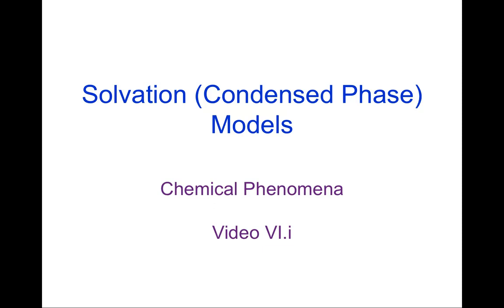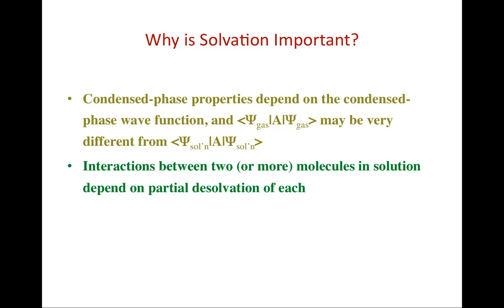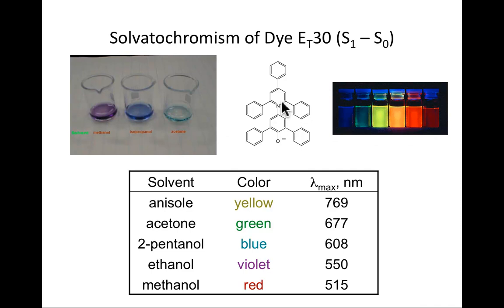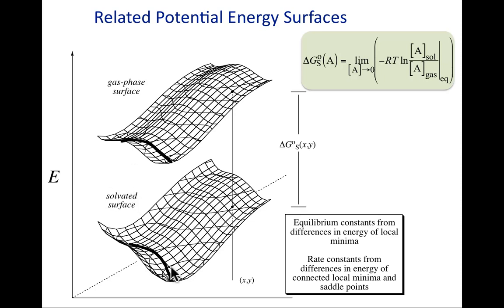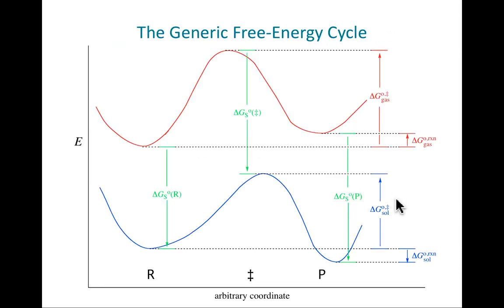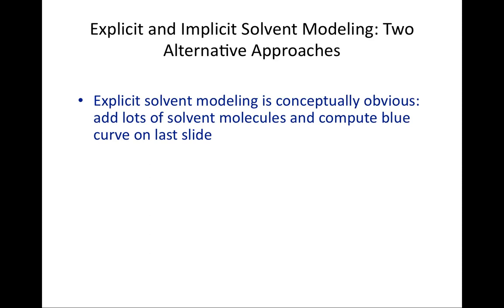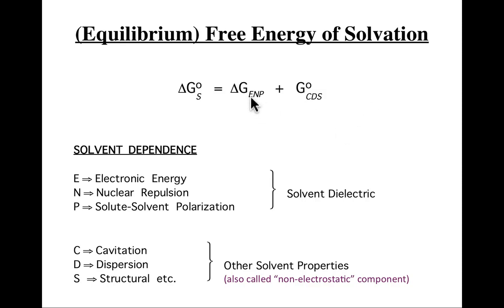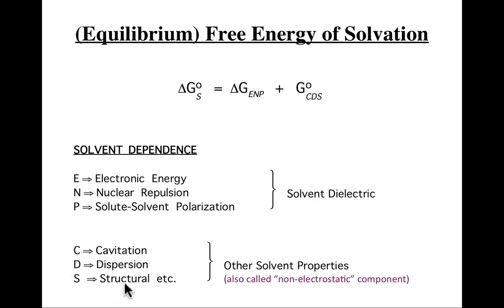CompChem.06.01 Solvation Models: Chemical Phenomena